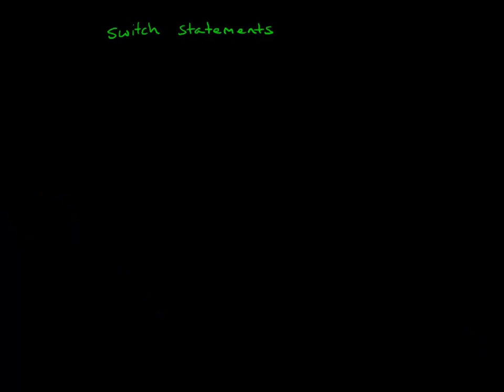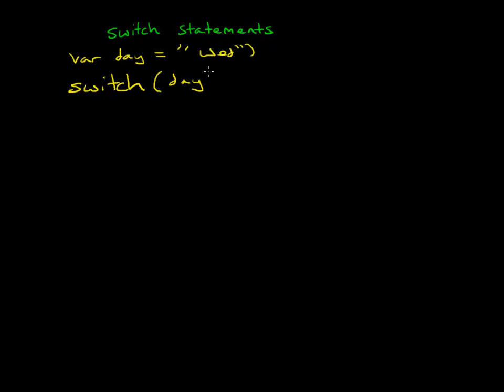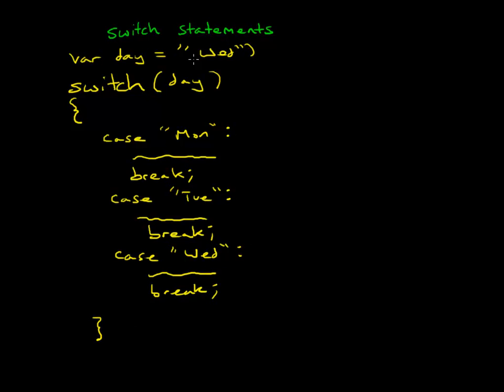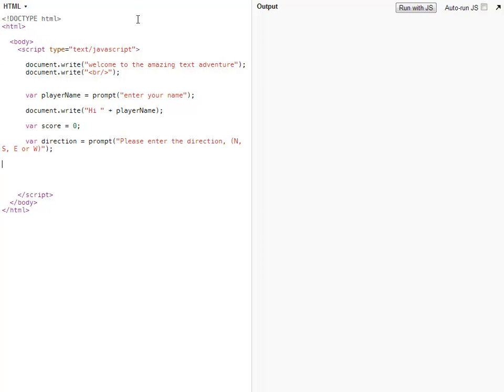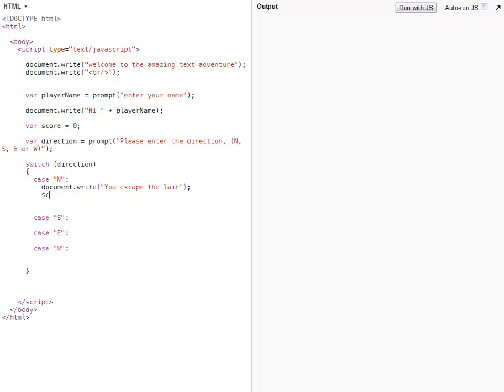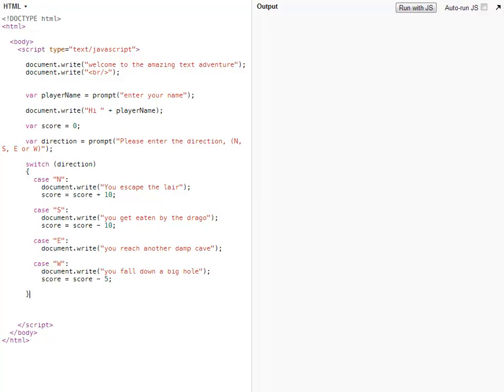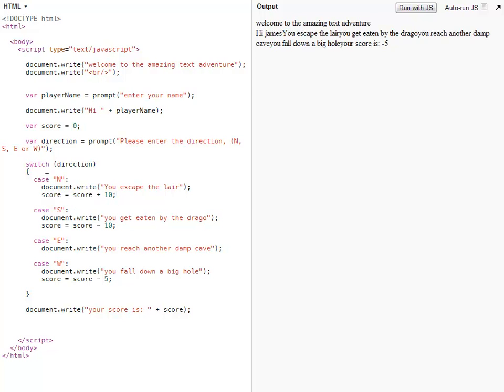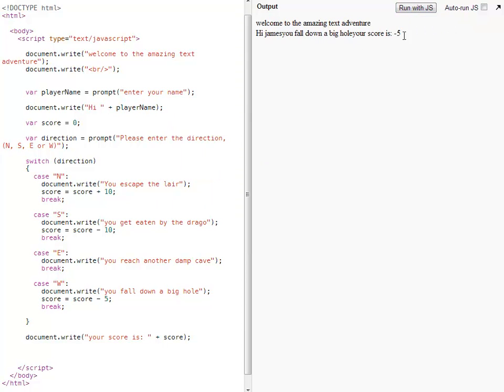Video 80 - SWITCH CASE statements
SWITCH and CASE statements in JavaScript